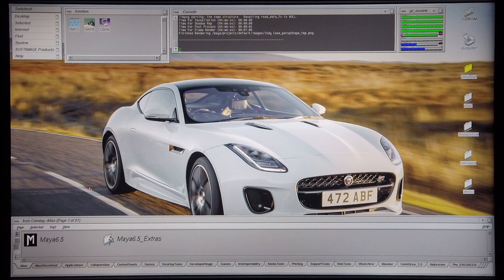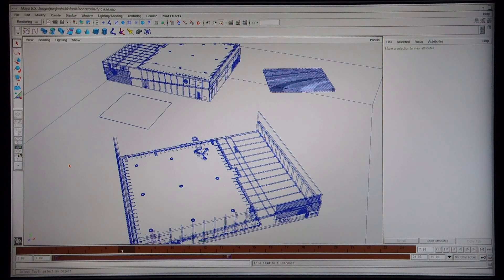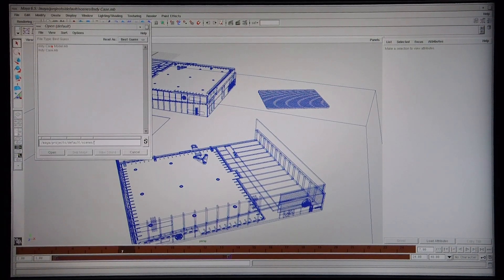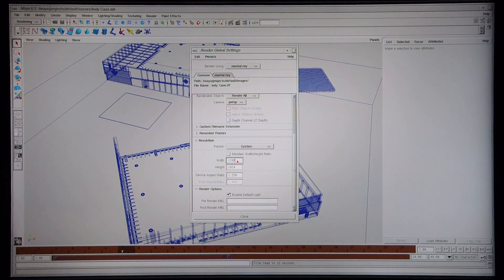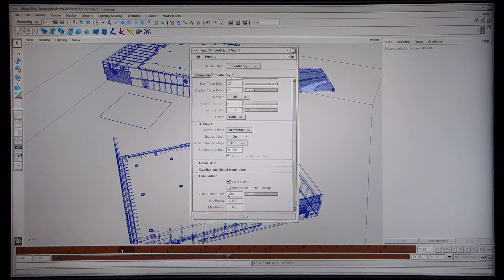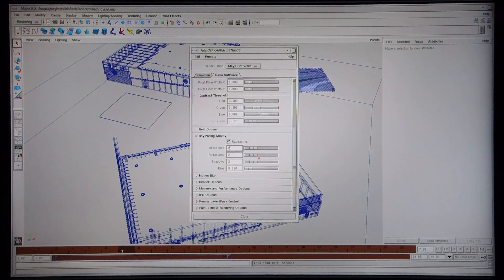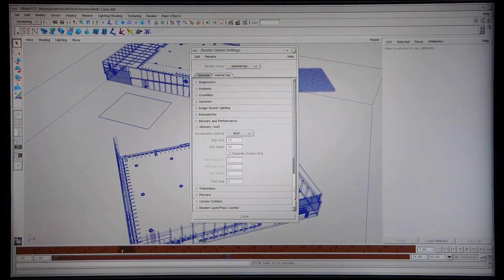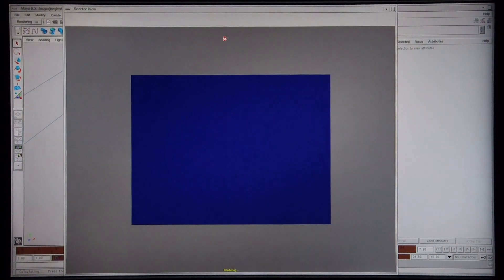Rendering an SGI Indy case in Maya 6.5 on an SGI Tezro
In this video I cover the rendering an SGI Indy case in Maya 6.5 on an SGI Tezro, showing the difference between the Maya Software Renderer and the Mental Ray Renderer.